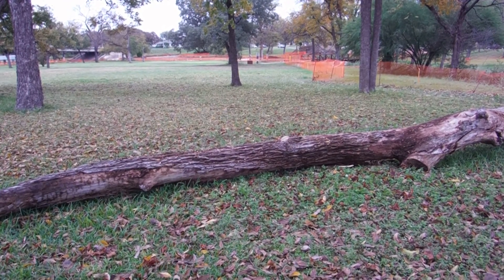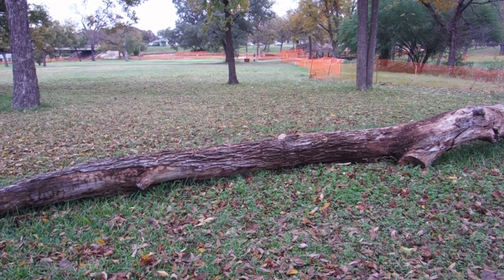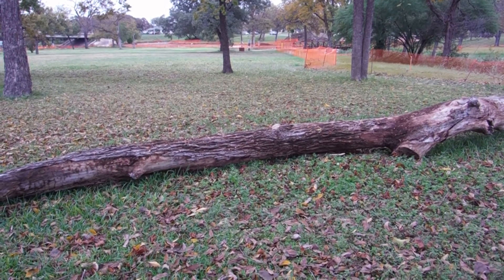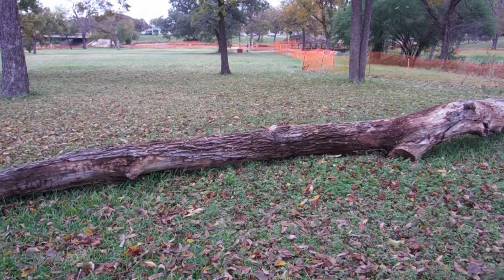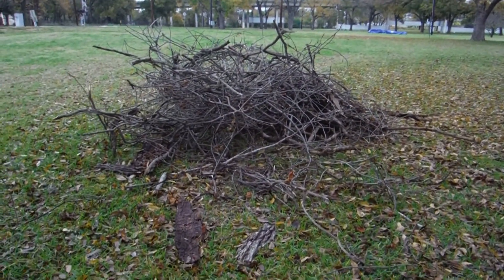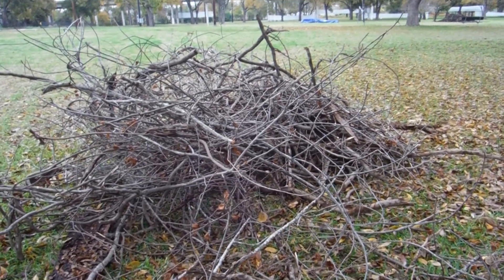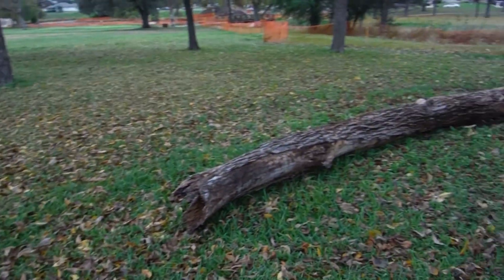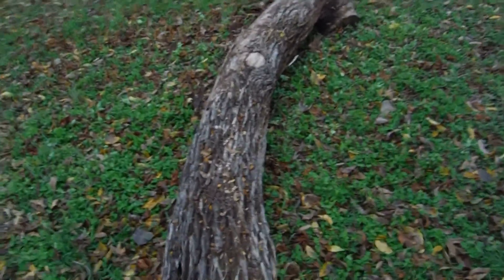Park Project, November 23, 2013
removing poison ivy from a log so it can be used as a bench/balance beam.